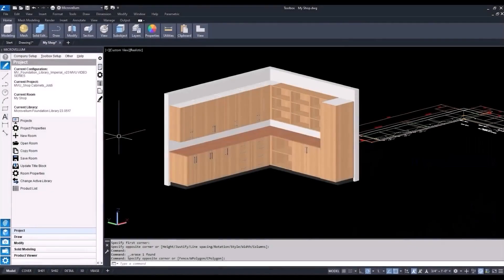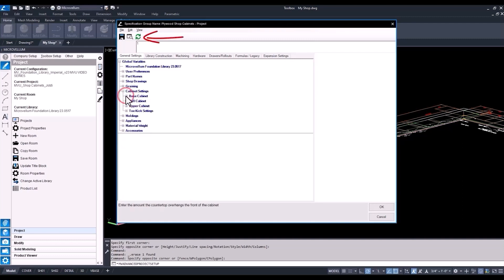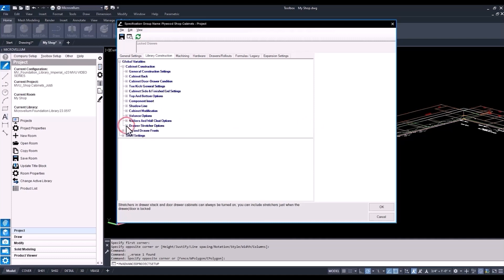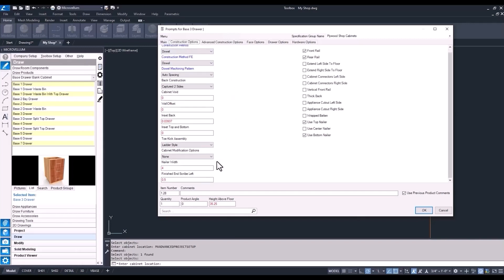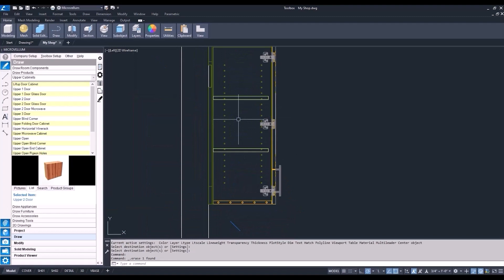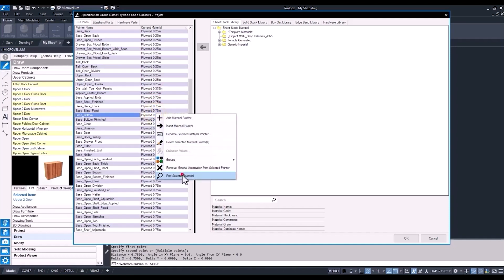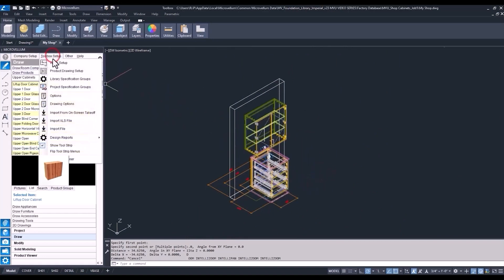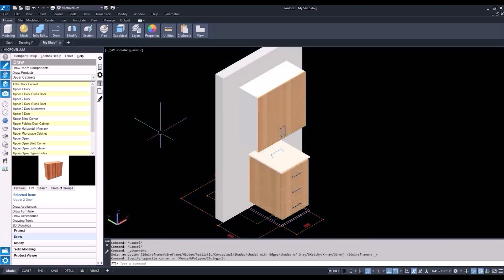Efficient Drafting & Engineering of Shop-Grade Cabinets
In this video, the topic of shop-grade cabinets is discussed once again. This time, RJ reviews what global variables and material file settings should be adjusted to make your drafting and engineering process more efficient. Additionally, he reviews what to look for to ensure that what is engineered will work when projects are released to production.

You will gain an in-depth understanding of the global variables and how to use them to set standards for nearly every aspect of product construction, including but not limited to construction materials, adding finishes, scribes, notches, nailer width, adding stretchers to drawers, panel reveals, and top/bottom reveals.